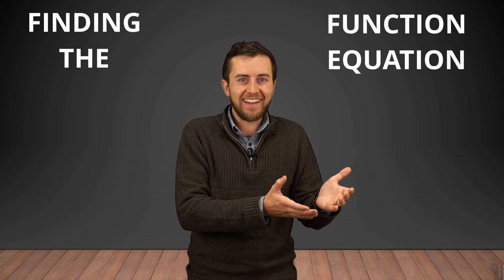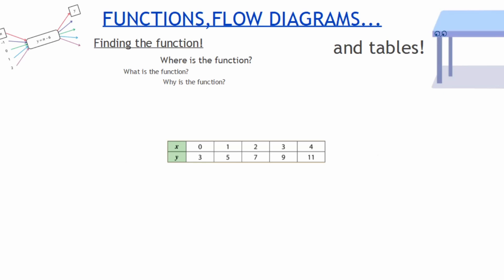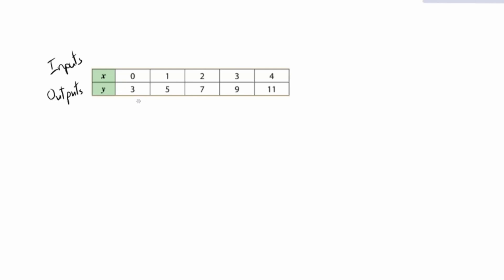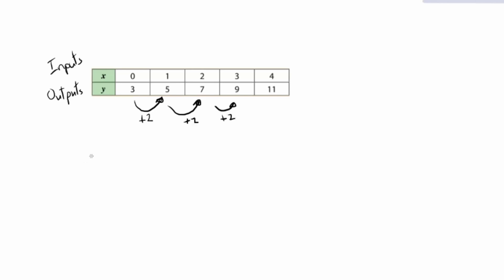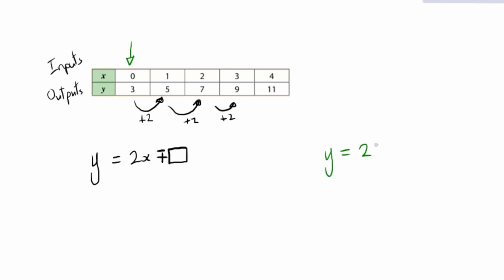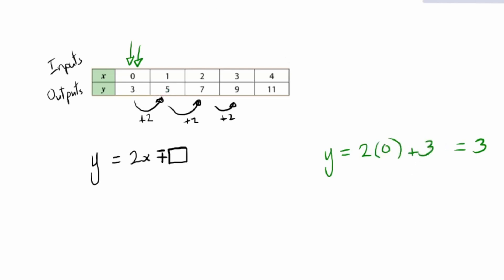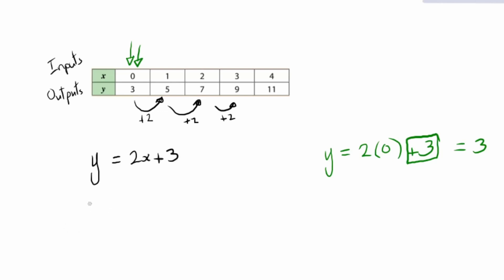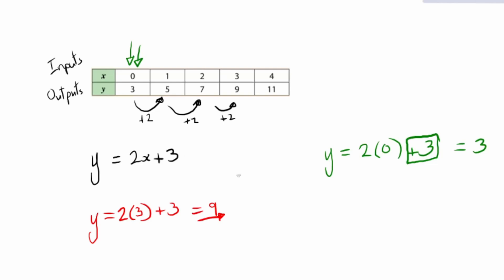Finding the FUNCTIONS - Flow Diagrams, Tables and Functions - Grade 9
Functions form an important part of mathematics. Today Mr V shows us how to find and solve the functions in flow diagrams, tables and equations.